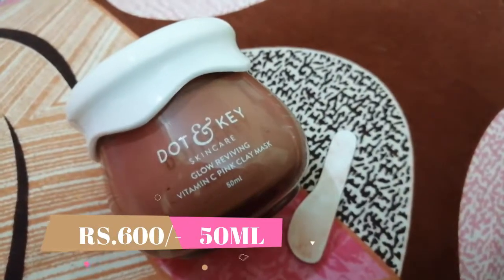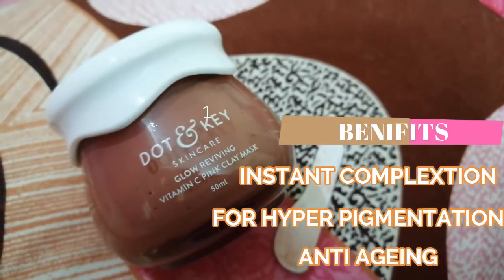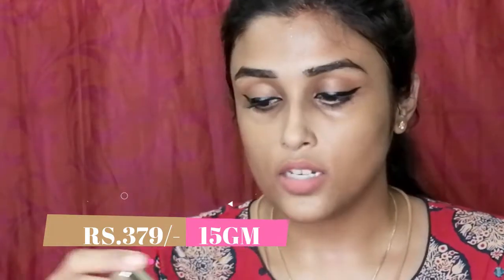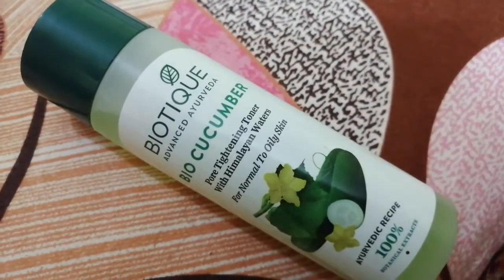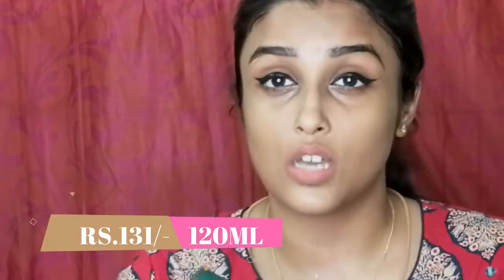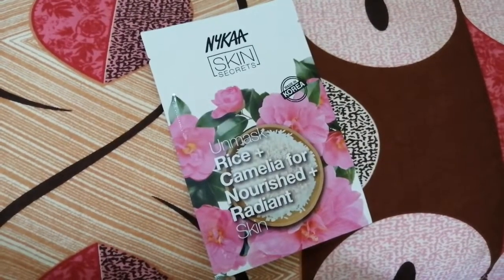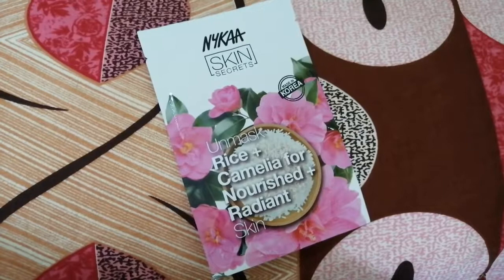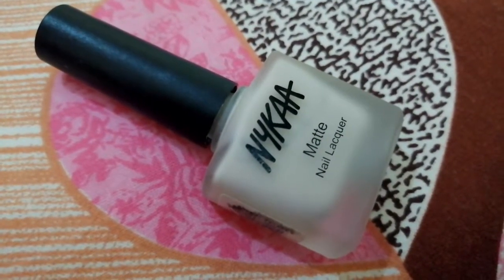I GOT MANY PRODUCTS WITHIN RS.1000/-ONLY FROM NYKAA HOT PINK SALE HAUL !!!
PRODUCTS USED

Dot & Key Glow Reviving Vitamin C Pink Clay Mask

The Moms Co. Natural Vita Rich Under Eye Cream

Biotique Bio Cucumber Pore Tightening Toner, 120ml

Nykaa Matte Nail Enamel - Almond Crumble (9 ml)
Nykaa Matte Nail Enamel - Pink Meringue (9 ml)